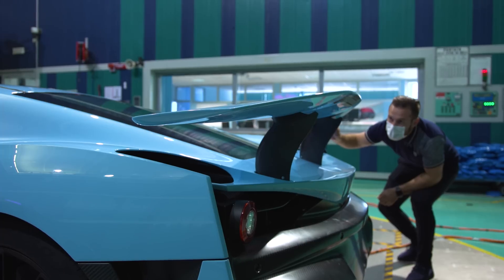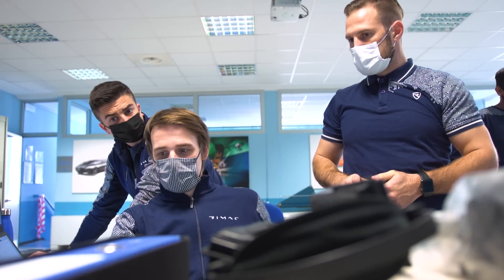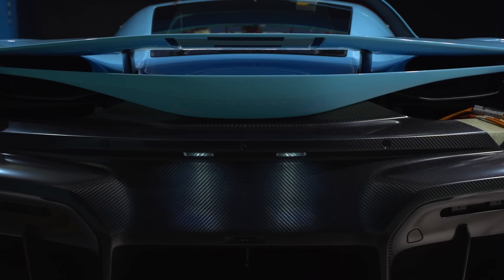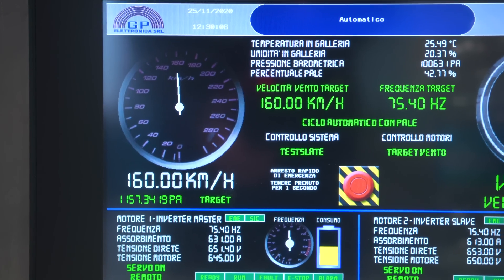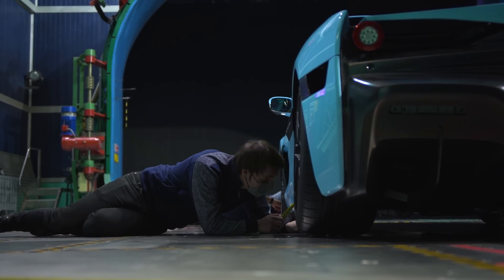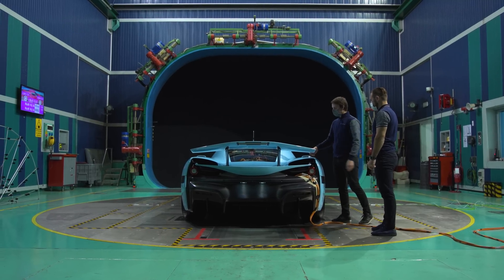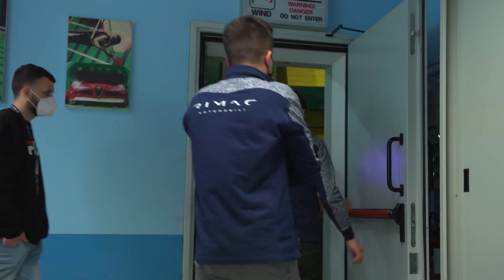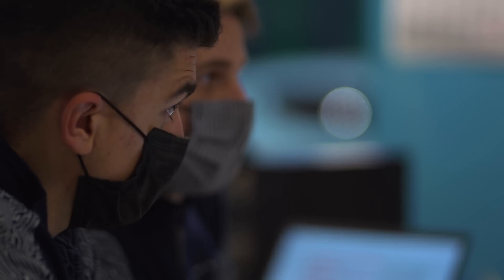Rimac Nevera Final Wind Tunnel Test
Over the last two years, we have been exposing three different generations of C_Two prototypes to a series of wind tunnel tests. The objective? To ensure that our flagship’s aerodynamics perform at the optimum level in terms of performance, range, and efficiency when it comes to handling the impact of the wind. With real-time testing, it is critical to validate thousands of simulations. The real-time tests are conducted in a controlled wind tunnel testing environment and on track.

Rimac Nevera: WLTP: electricity consumption, combined 30.0 KWh/100km; CO2 emissions: combined in g/km: 0